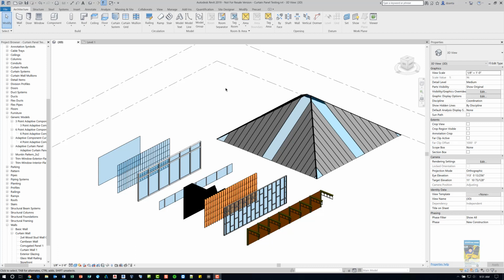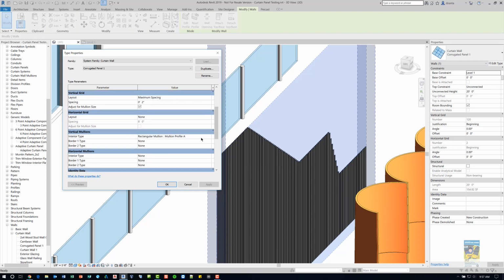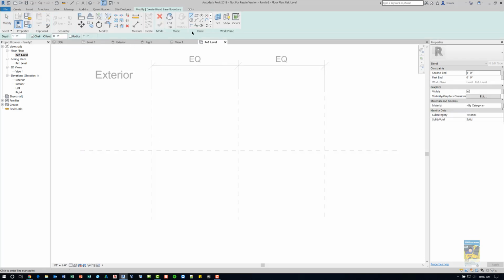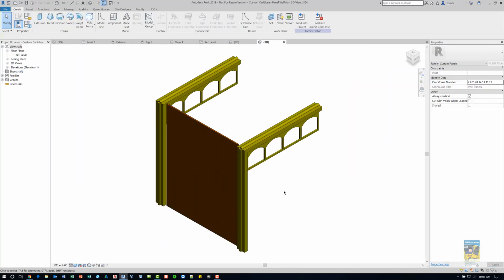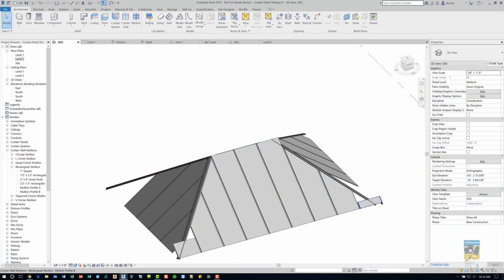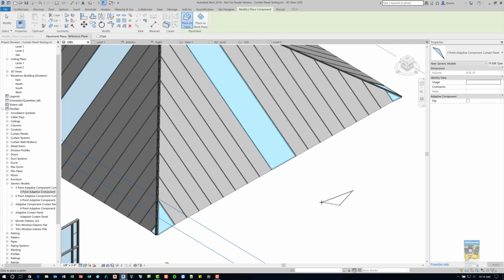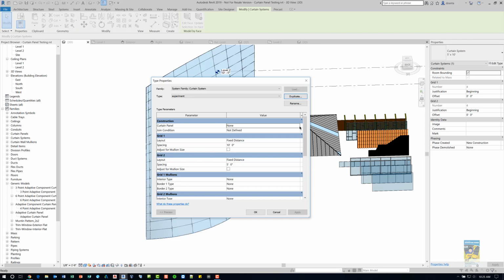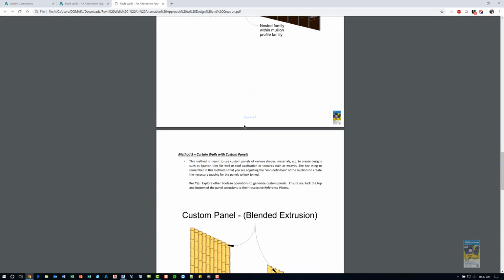Revit 2019 - Custom Curtain Panel and Wall Design Study and Experimentation